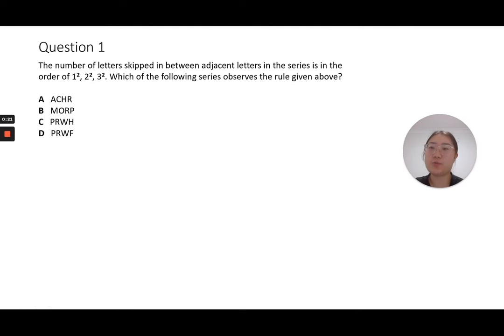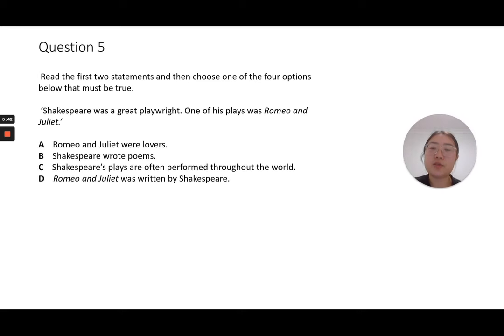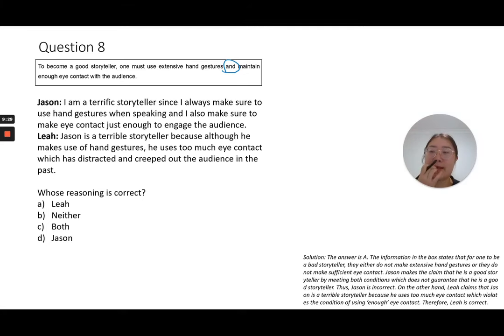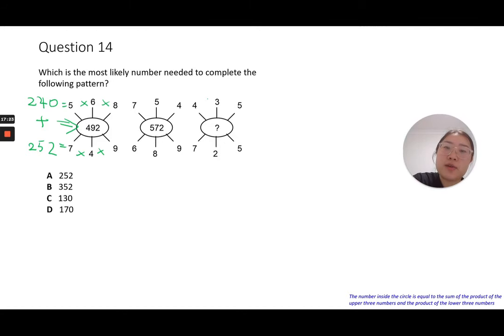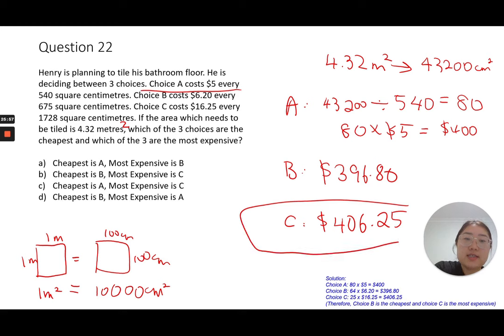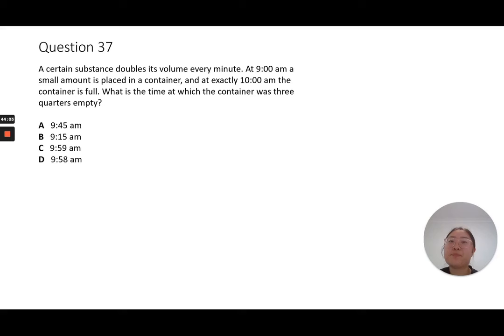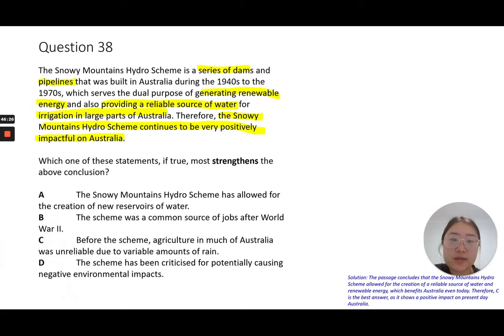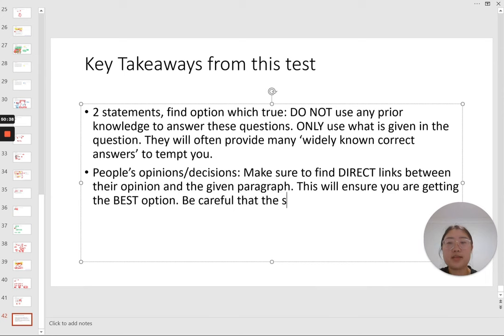Edu Kingdom College Selective Thinking Skills 31 Video